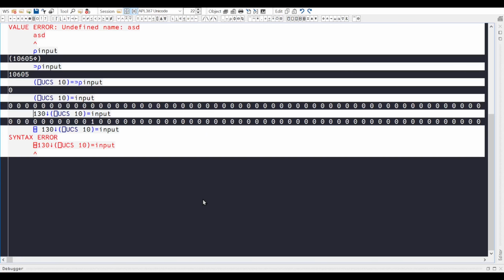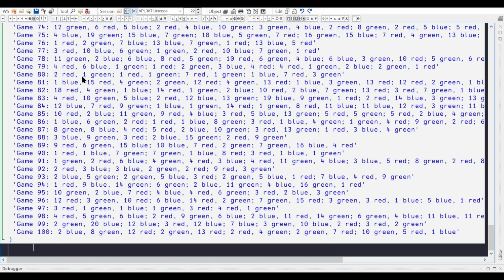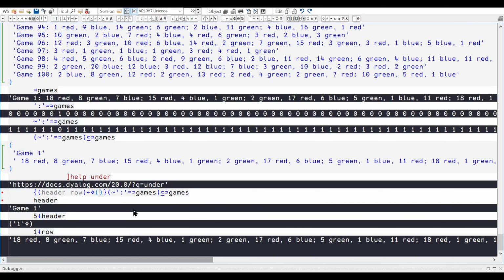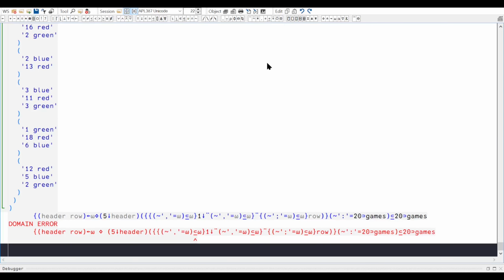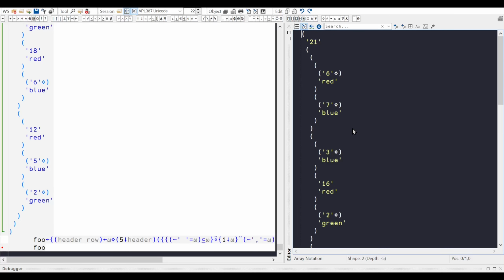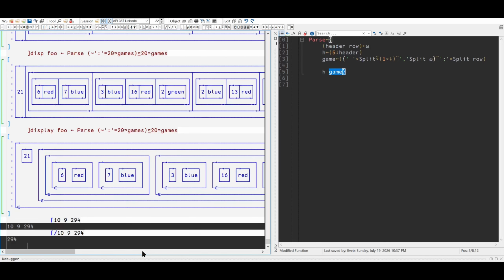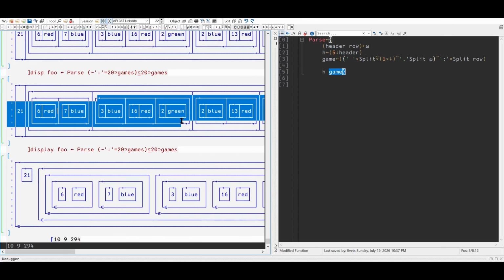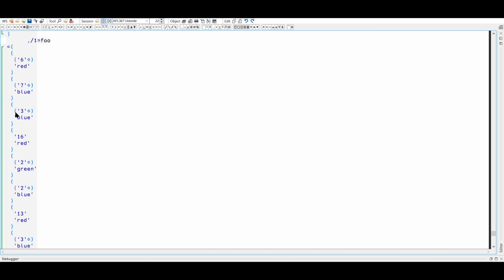Advent of Code 2023 Day 2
Dyalog APL Advent of Code 2023 Day2 for an hour, trying to apply some of the things Adám had taught me.

Ran into some crashes, but even after switching to the Native Windows IDE, it continued.